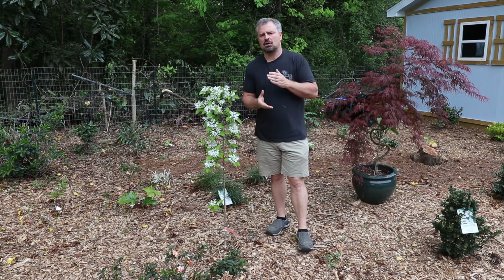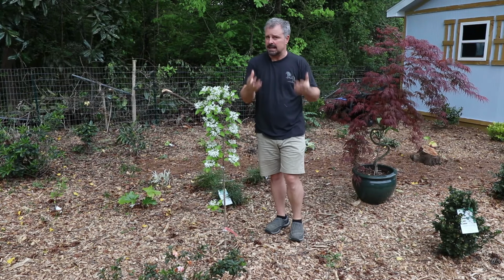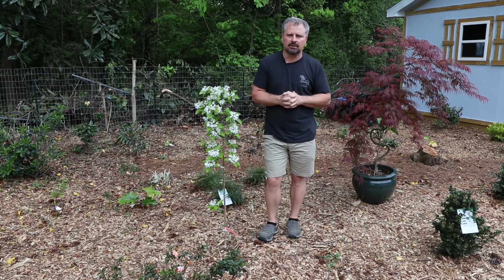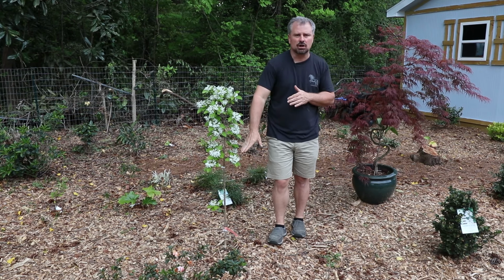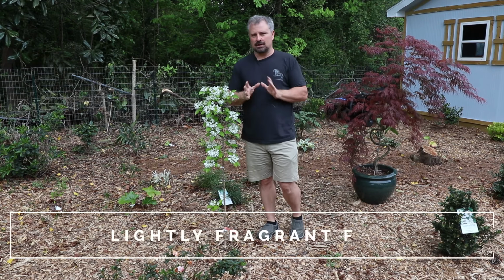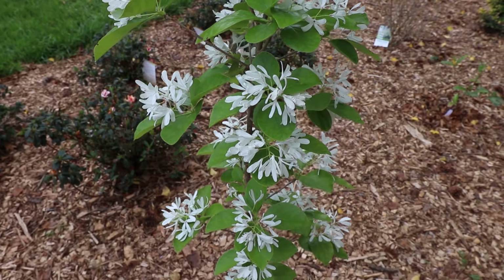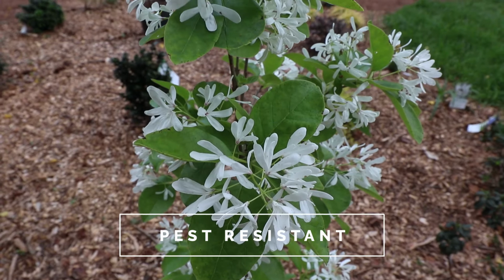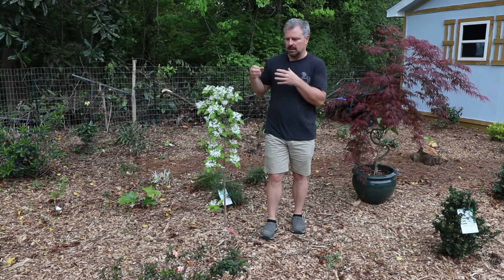'Tokyo Tower' Fringetree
'Tokyo Tower' Fringetree - In this video I go over the 'Tokyo Tower' Fringetree that I planted recently. I got this one from a friend who grafts them. This is a great upright choice for narrow space where you still want a flower tree.